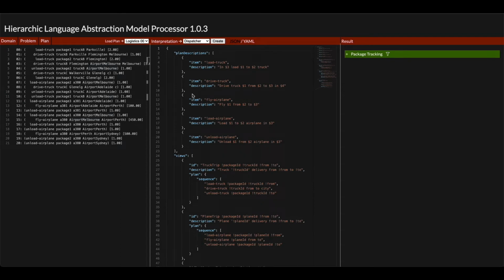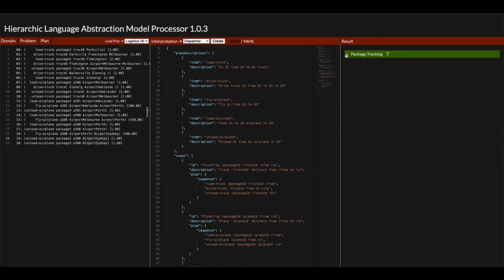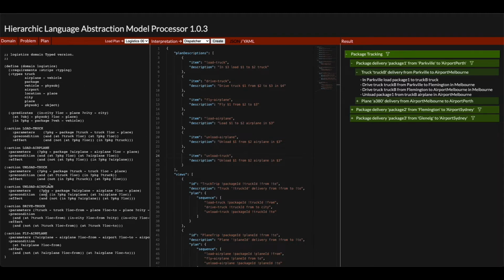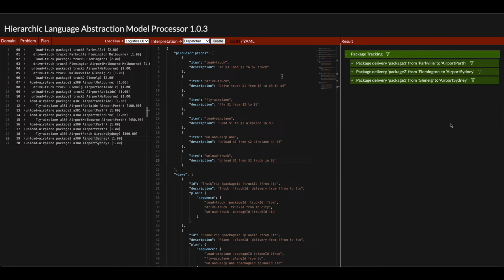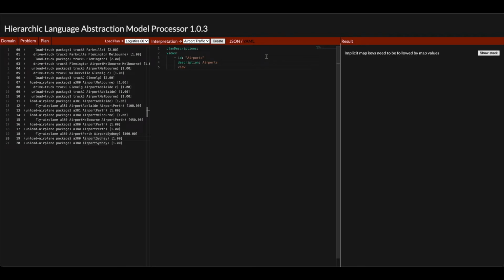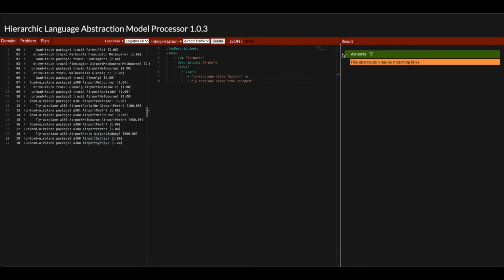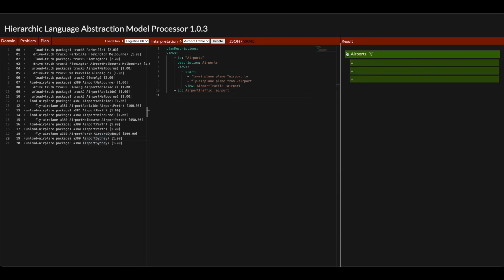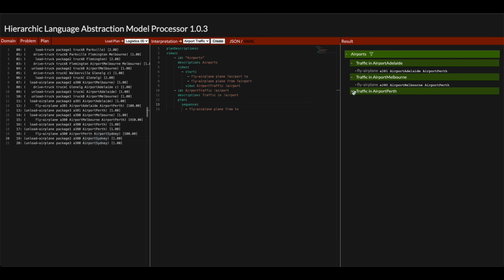Hierarchic Language Abstraction Model for PDDL based planning systems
This video is part of the Demo submission for ICAPS 2022. website.